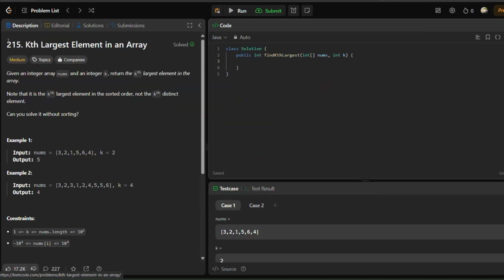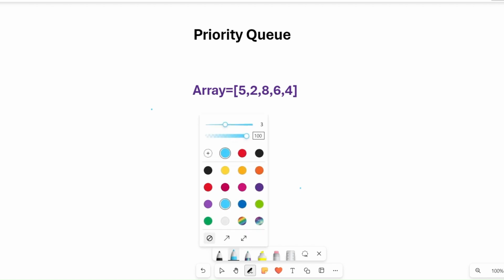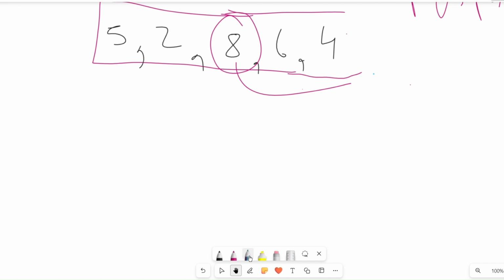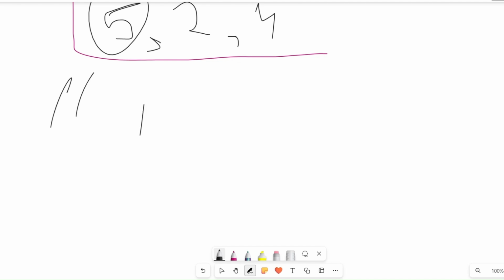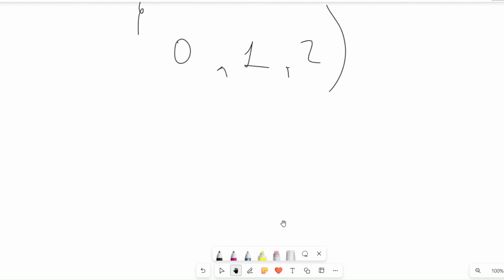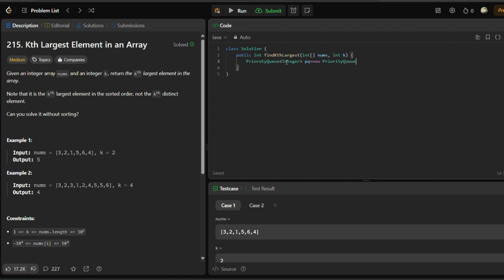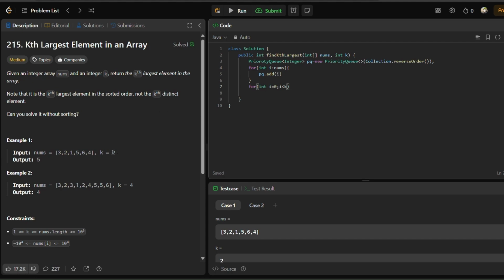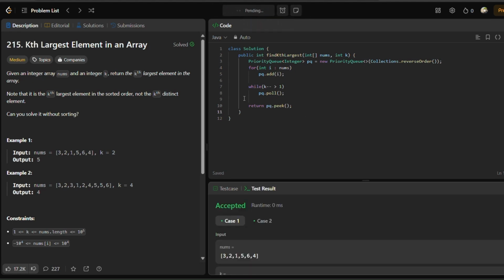Kth Largest Element in a Array| Heap | AMAZON | Leetcode-703 | Explanation +Live Coding | algocraft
🌟 Unlock the Secret to Finding the Kth Element in an Array with Java! 🌟 In this coding tutorial, we dive deep into solving a common problem on LeetCode: locating the Kth element in an unsorted array using efficient coding techniques. 💻✨ Whether you’re a beginner or looking to refine your skills, this step-by-step guide provides a clear solution to a frequently encountered challenge in coding interviews and competitive programming. Join us as we explore practical examples, coding tips, and best practices in Java. 🔔 Java LeetCode CodingSolution kthelementinanarrayinjava kthlargestelementinanarrayinjava kthsmallestelementinanarrayinjava kthlargestandsmallestelementinanarrayinjava kthlargestelementinanarrayjavascript kthelementinarrayjava kthsmallestelementinanarrayleetcodejava k-thelementoftwoarraysinjava
kth element in an array in java online
kth element in an array in java online compiler
kth element in an array in java oracle
kth element in an array in java o(n)
kth element in an array in java of numbers
kth element in an array in java zabbix
kth element in an array in java zero
kth element in an array in java backtracking
kth element in an array in java by taking input from user
kth element in an array in java kth smallest
kth element in an array in java kth smallest number
kth largest element in an array js
kth element in an array in java ee
kth element in an array in java ee 8
kth element in an array in java ee example
kth element in an array in java ee 7
kth element in an array in java example
kth largest element in an array time complexity
find kth smallest element in array java
find kth element in array
kth element in an array in java code
kth element in an array in java code example
kth element in an array in java constructor
kth element in an array in java c++
kth element in an array in java cpp
kth element in an array in java complexity
kth element in an array in java viva questions
kth element in an array in java vector
kth element in an array in java viva questions and answers
kth element in an array in java virtual machine
kth element in an array in java value
kth element in an array in java video
kth element in an array in java w3schools
kth element in an array in java with example
kth element in an array in java without sort function
kth element in an array in java without using loop
kth element in an array in java without sorting
kth element in an array in java notes
kth element in an array in java not working
kth element in an array in java notes pdf
kth element in an array in java nested loop
kth element in an array in java netbeans
kth element in an array in java n smallest
kth element in an array in java n largest
kth element in an array in java n kth smallest
kth element in an array in java n kth smallest number
kth element in an array in java numbers
how to remove element in an array java
how to find the kth smallest element in an array
how to find the kth largest element in an array
kth element in an array in java youtube video
kth element in an array in java gfg practice
kth element in an array in java golang
kth element in an array in java hackerrank solution
kth element in an array in java in ascending order
kth element in an array in java inbuilt function
kth element in an array in java interview questions
kth element in an array in java infinite stream of numbers